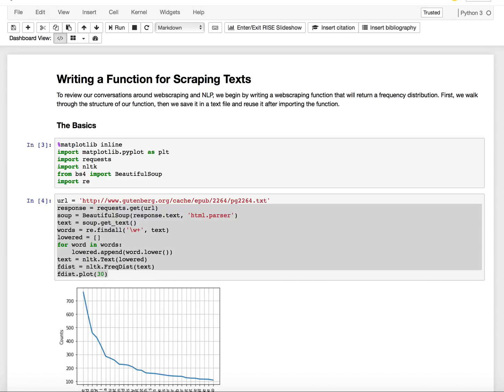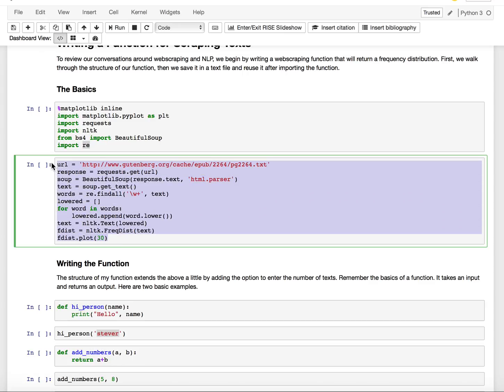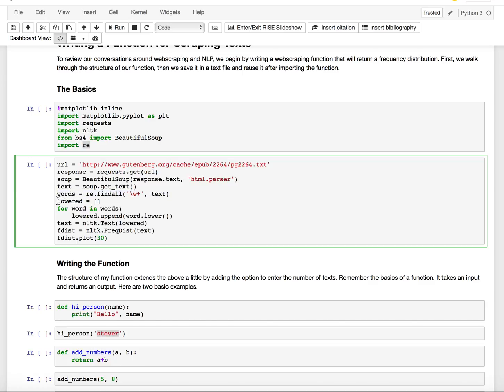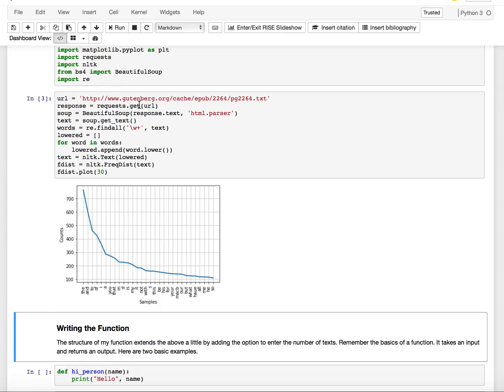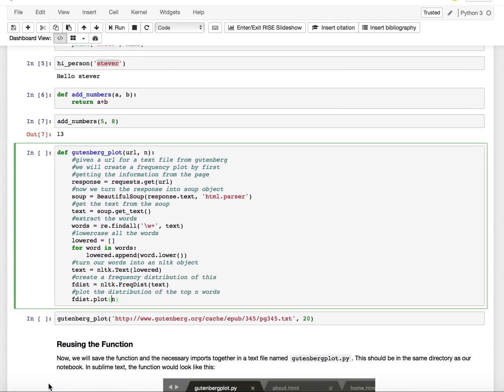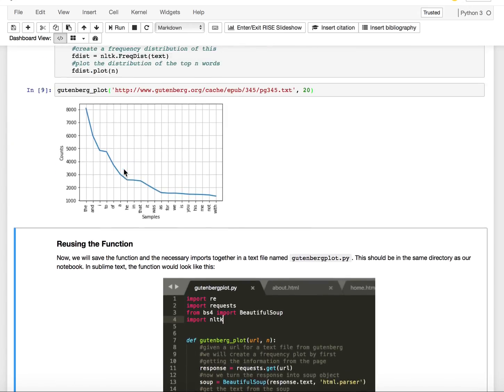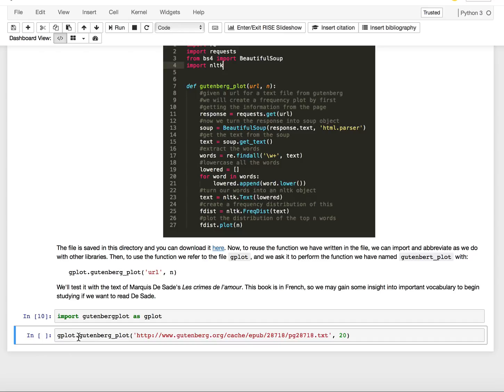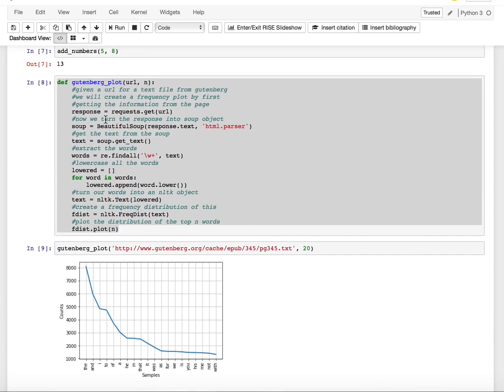WebScraping Project Gutenberg Texts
Writing a basic function to scrape texts from Project Gutenberg.  This extends our earlier work with webscraping to modularize the code for any url we would like to investigate.